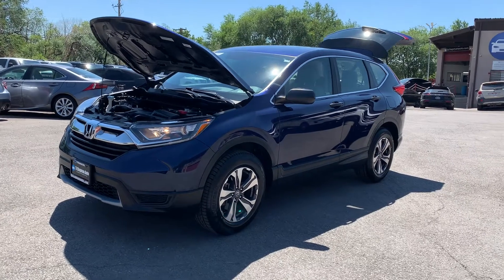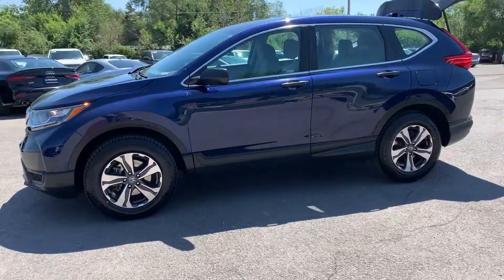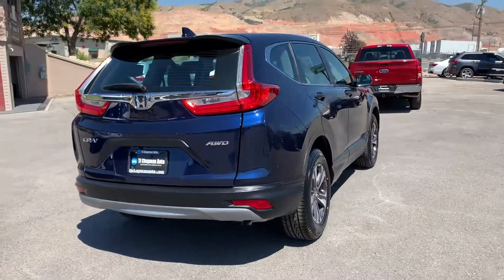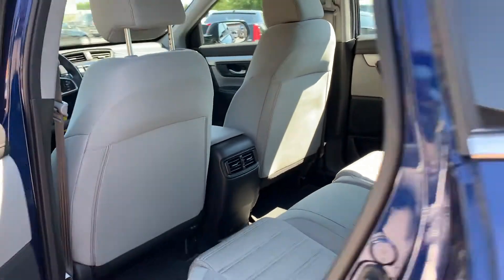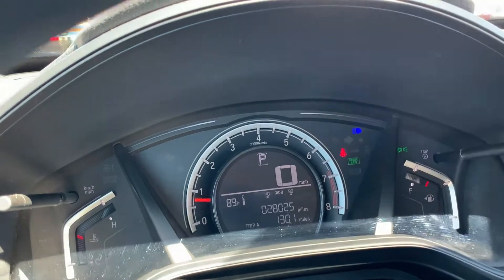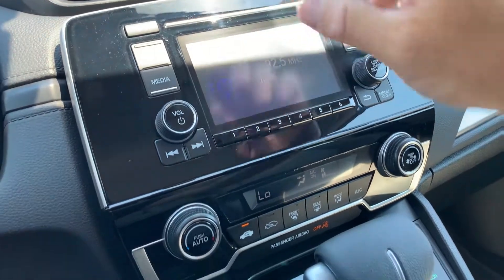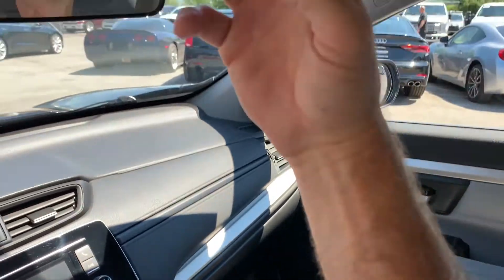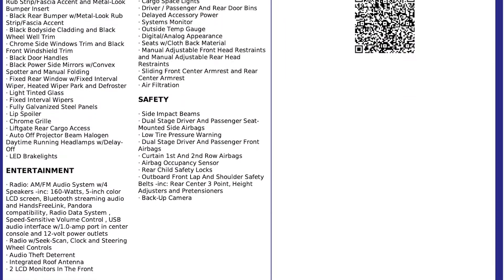2018 Honda CRV LX For Sale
CR-V LX AWD, 28k mi., CLEAN TITLE, Bluetooth, Back-up camera, Alloy wheels, super clean, Runs & drives great.